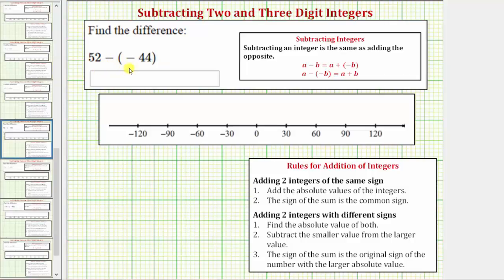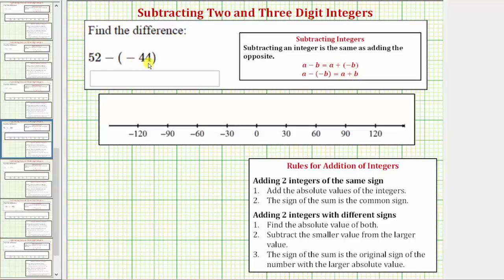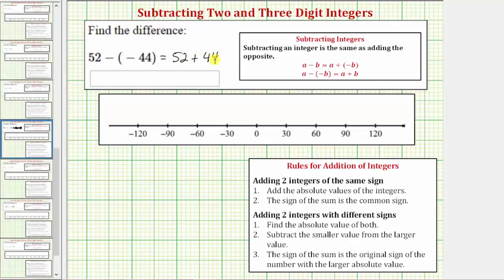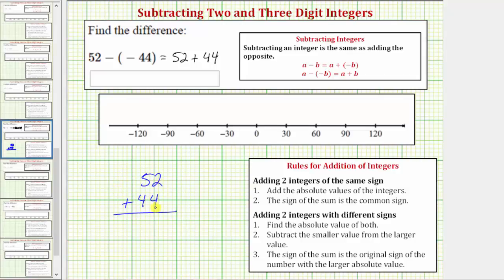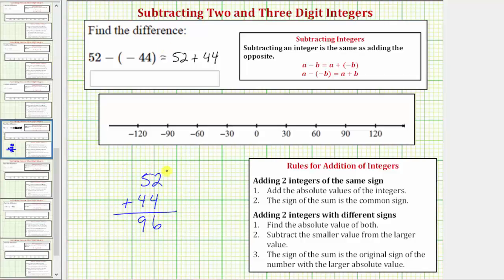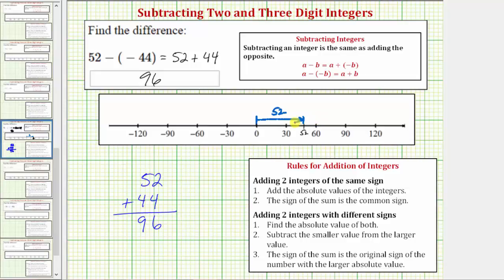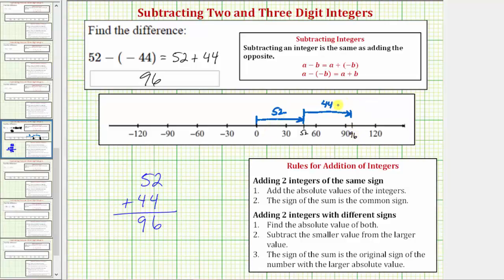Ex: Subtract Two Digit Integers (Pos-Neg) Formal Rules and Number Line (Pos Sum)